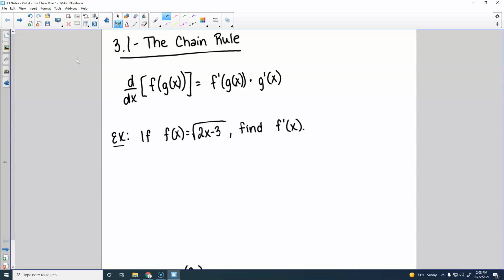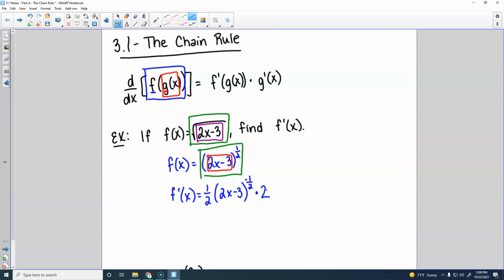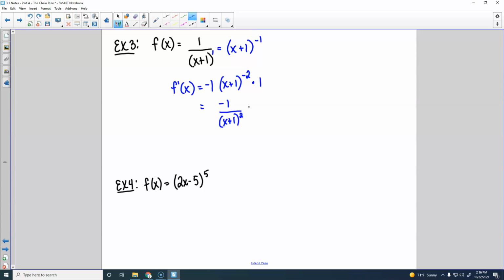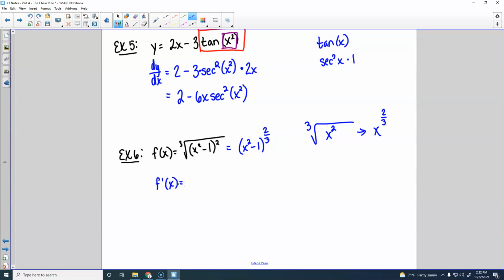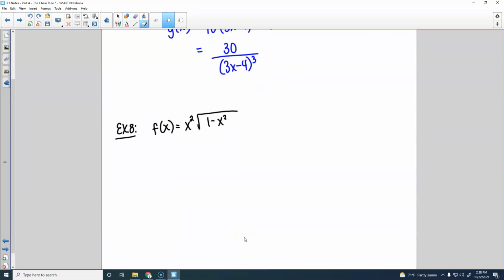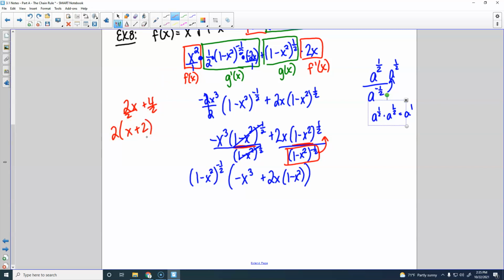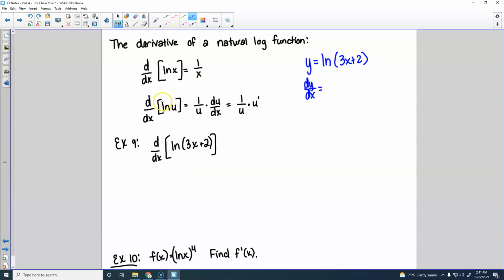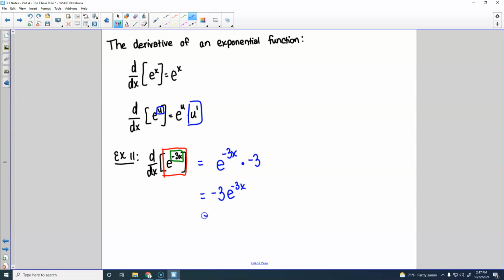AP Calc :Notes 10/22